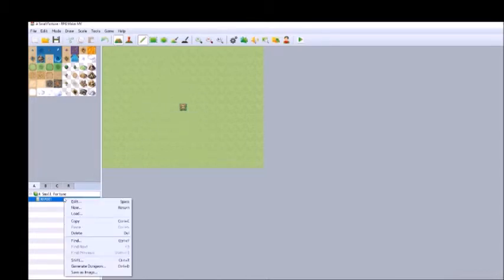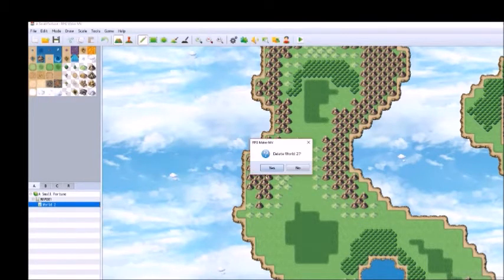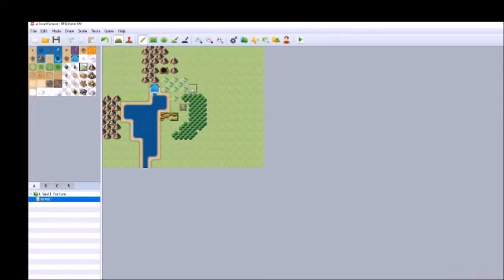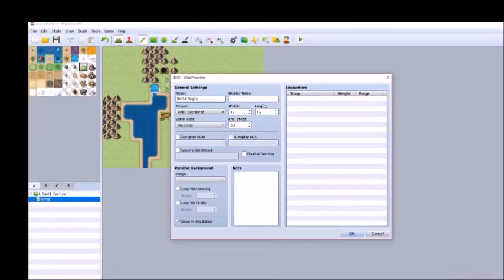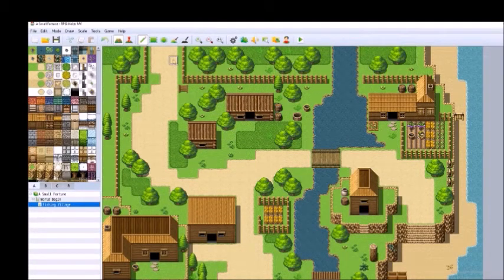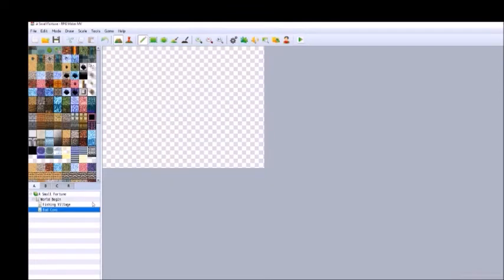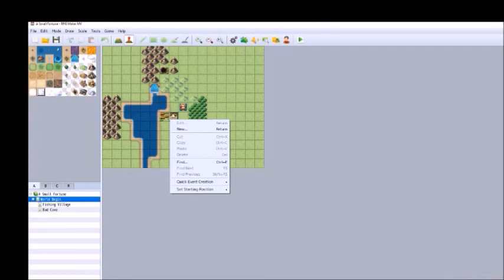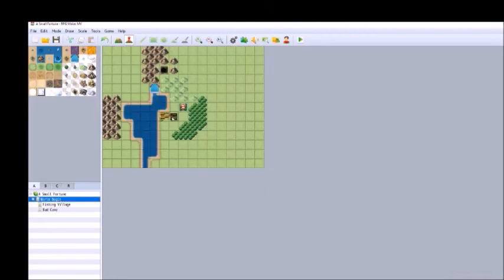RPG Maker MV - Let's Make Some Magic - Episode 1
With a passion for writing since I was a child, and having seen the fan made "TFS RPG", I decided it was about time to make an attempt at creating my own game.